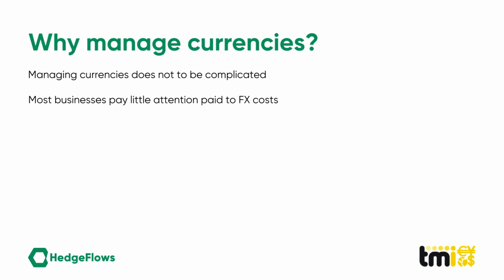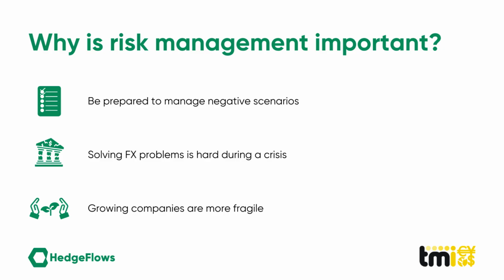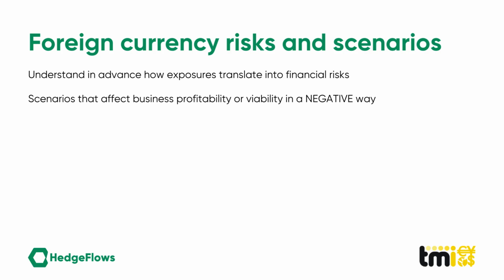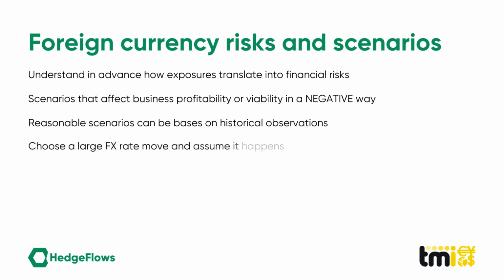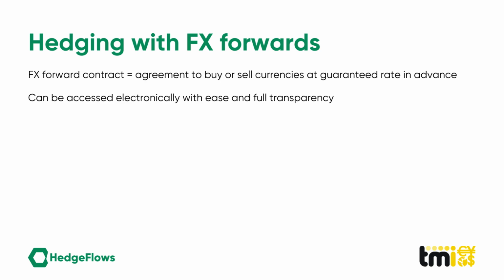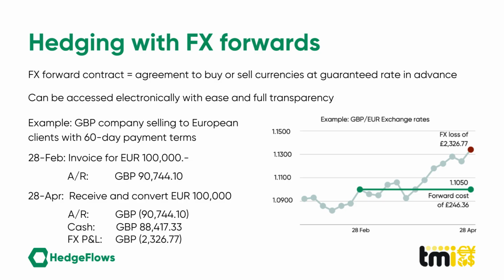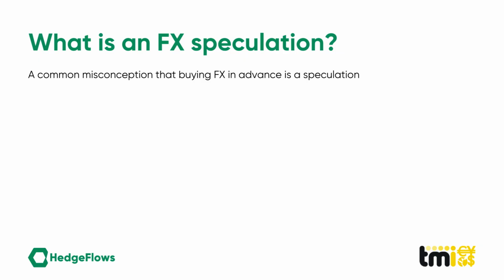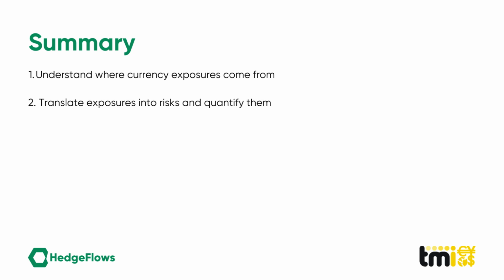Risk management for growing businesses